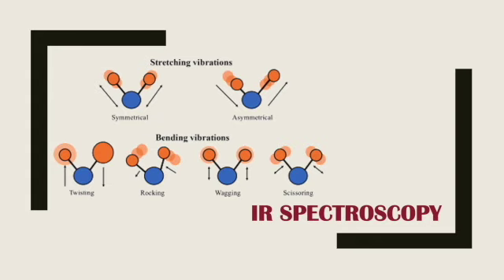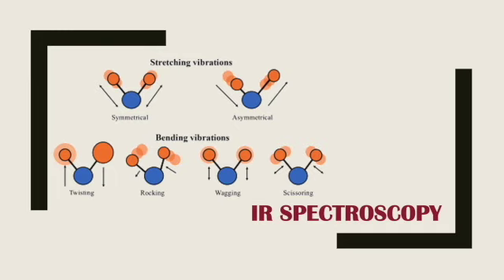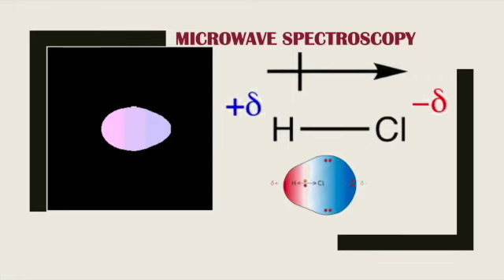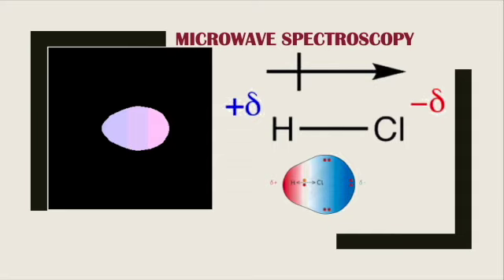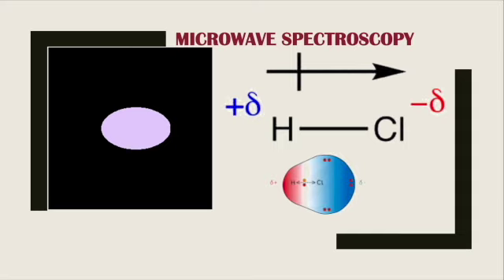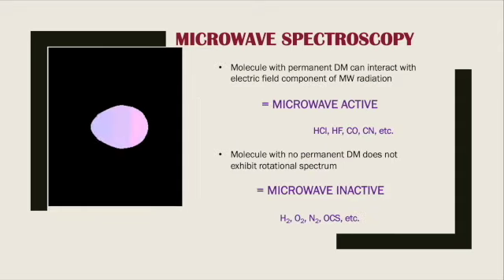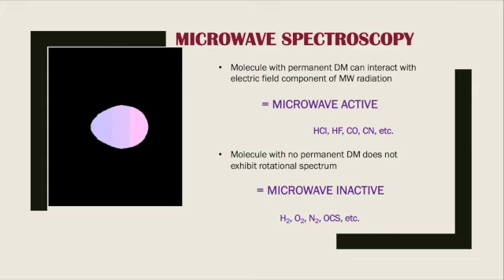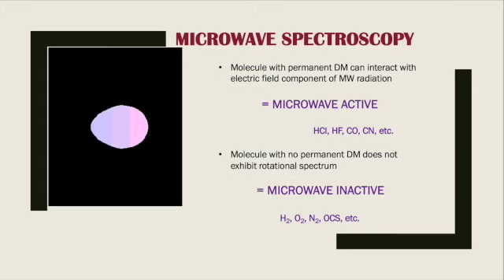Basic principle of Microwave Spectroscopy EP - 01 | BTC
In the video -:

-Rotational spectroscopy
-Dipole moment
-Electric field
-Resonance
-Basic principle
-Oscillation

By - Dr. Ansar Anjum